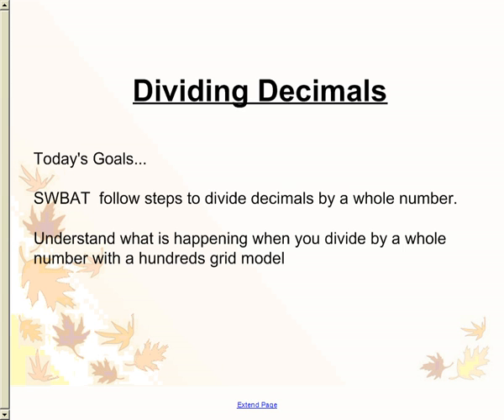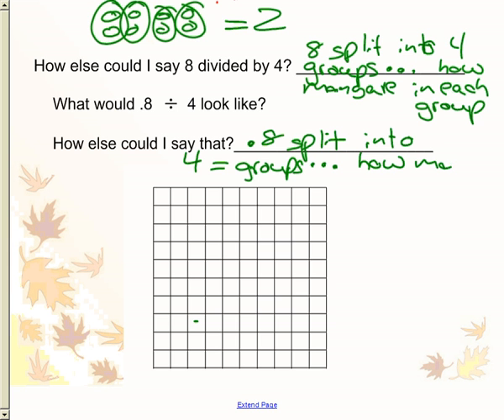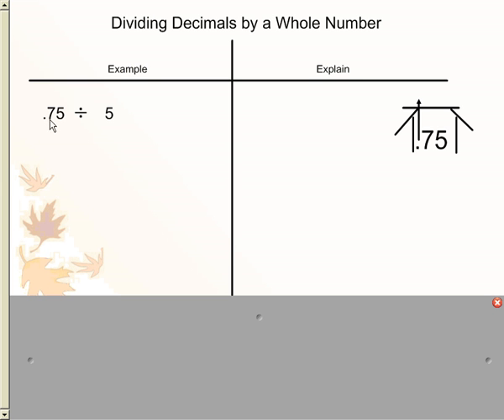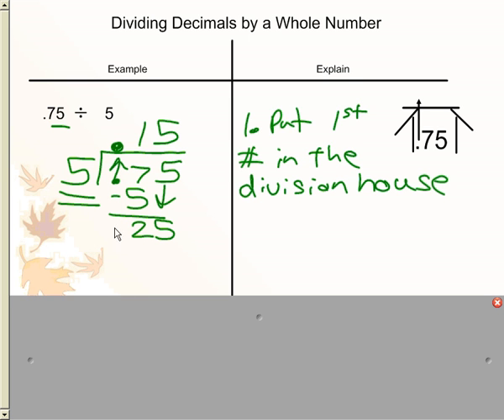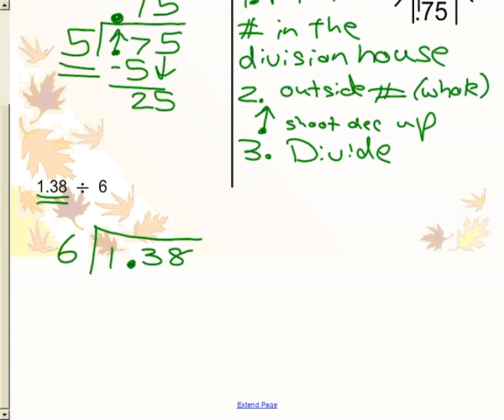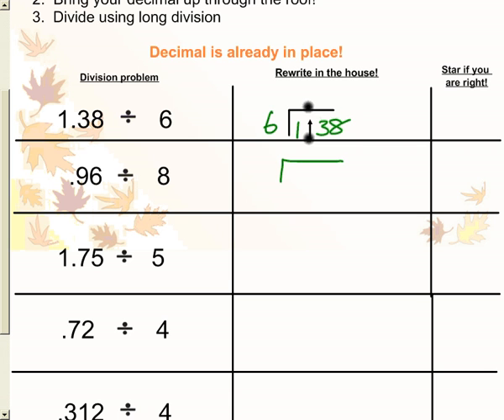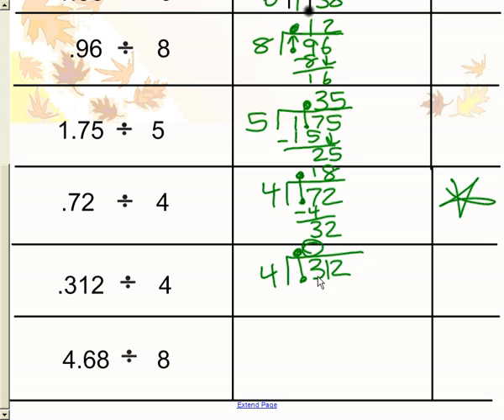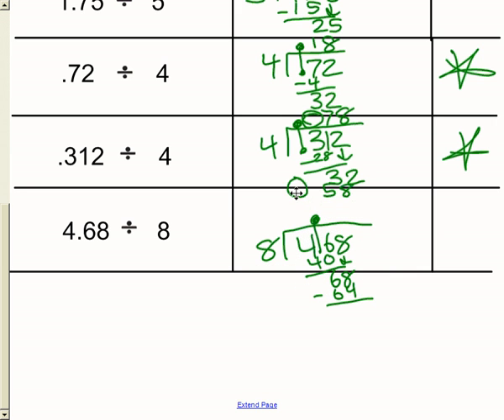3 6 Dividing a decimal by a whole Number